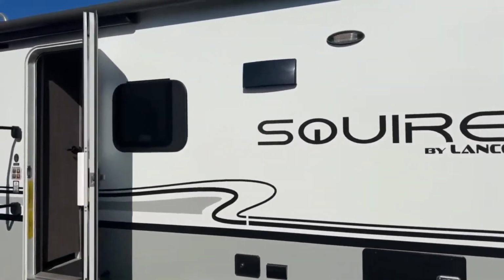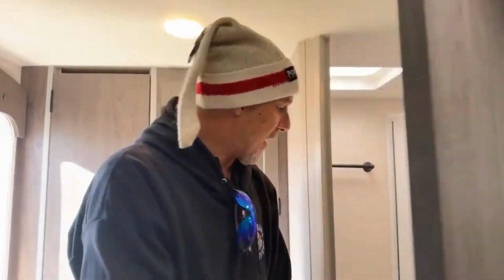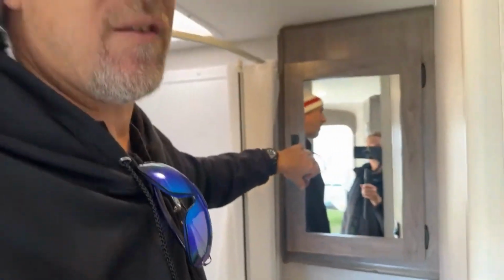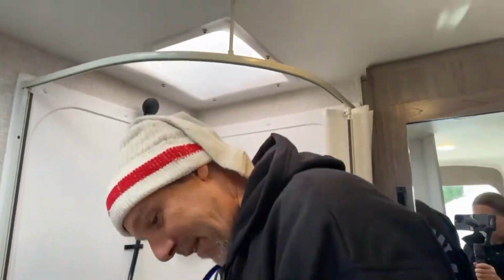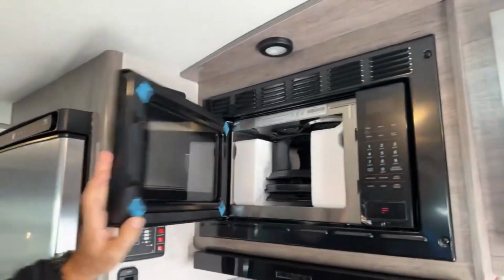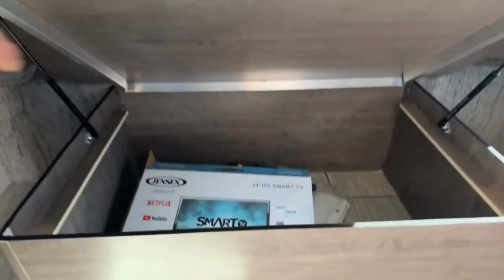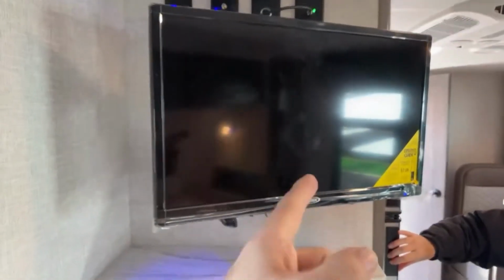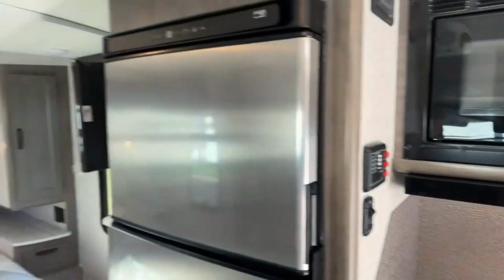Lance 1995 | Tall Man's RV Reviews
Welcome to Tall Man's RV Reviews! 🚐 Today, we're excited to introduce you to the Lance 1995. Join us as we explore this compact yet feature-packed travel trailer.

The Lance 1995 offers a perfect blend of comfort and functionality, making it an ideal choice for travelers seeking adventure and convenience on the road. 🌟

In this video, we'll highlight the standout features of the Lance 1995, from its sleek exterior to its thoughtfully designed interior. Whether you're relaxing in the cozy living area, preparing meals in the efficient kitchen, or resting in the comfortable bedroom, this RV provides everything you need for an enjoyable camping experience. 🏠✨

Join us as we uncover the beauty and functionality of the Lance 1995. Happy camping! 🏕️👀

⏰ Video Duration: 00:04:03